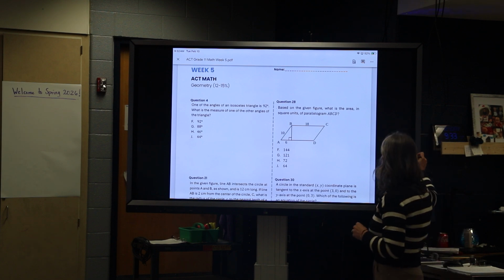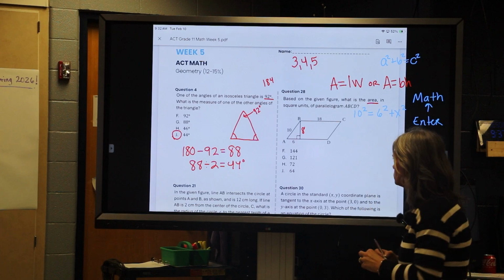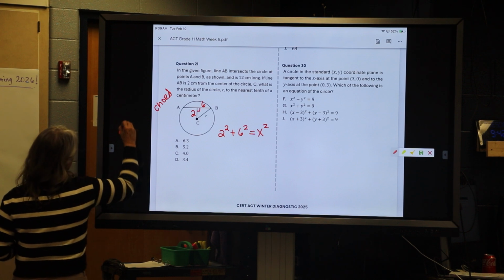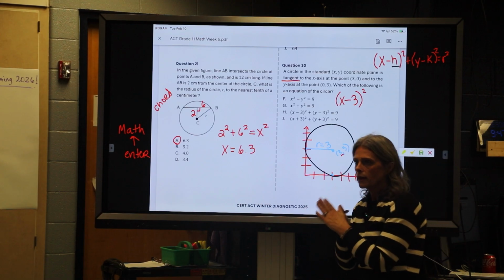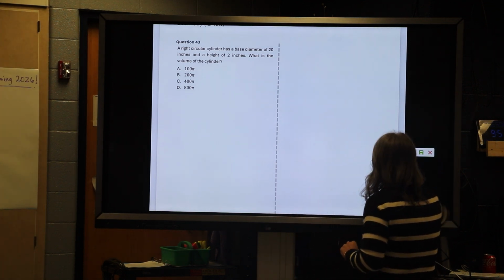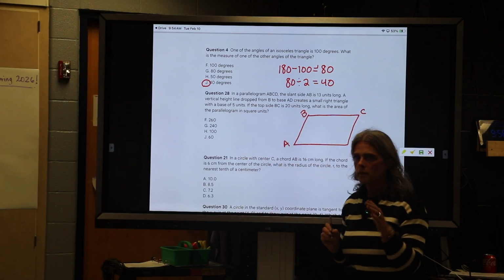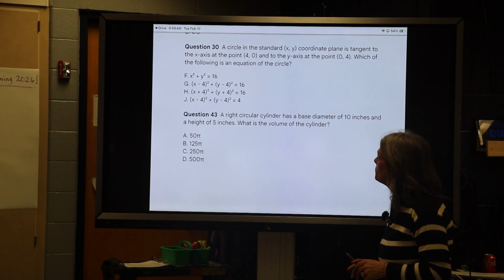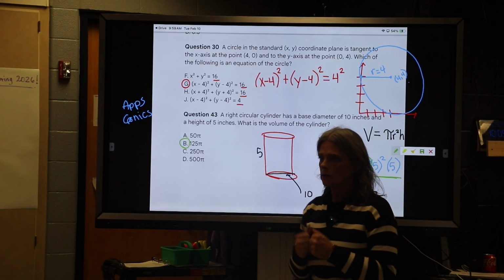act prep for sep 12